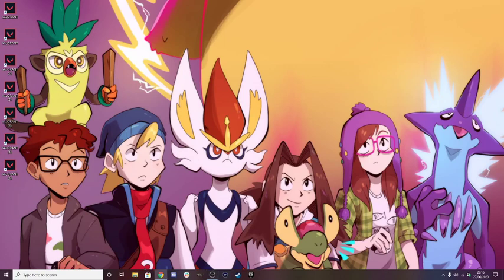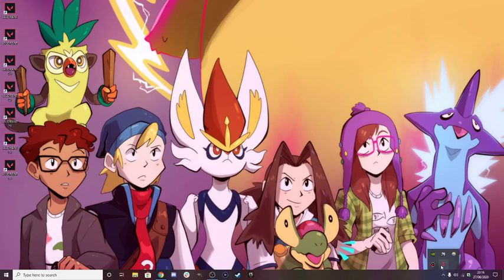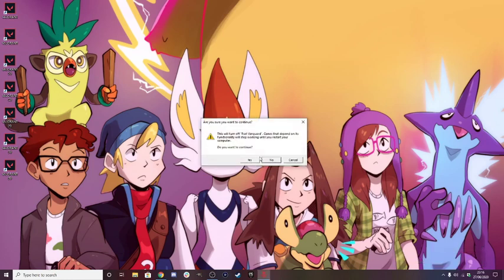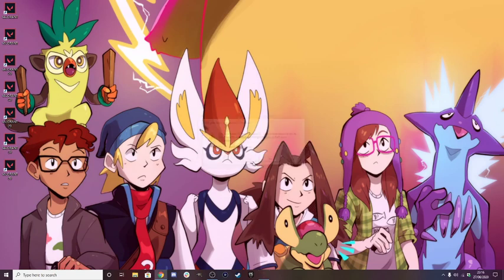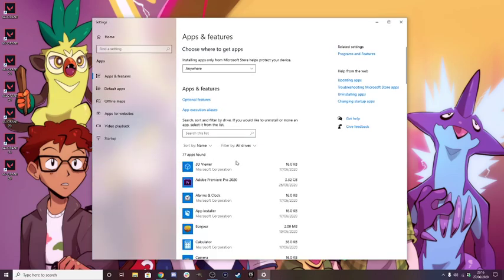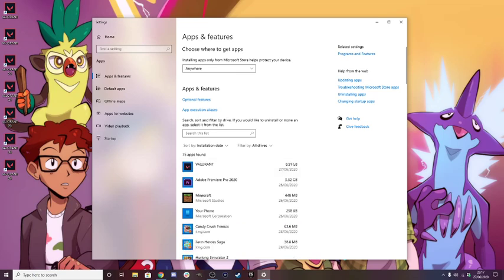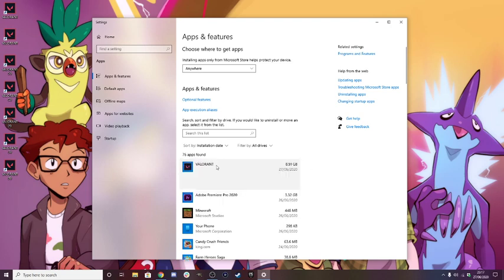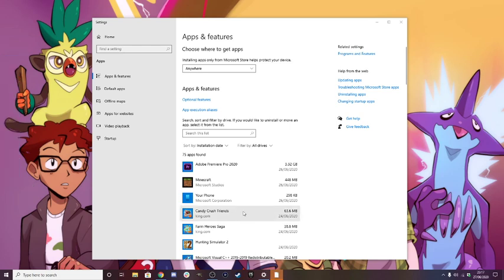How to Uninstall Valorant from your PC, Laptop, and Desktop